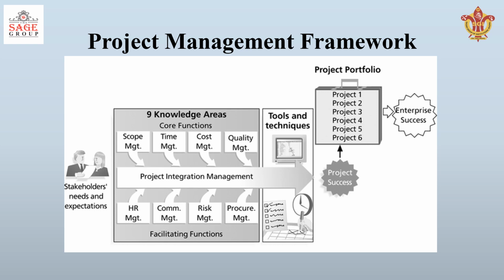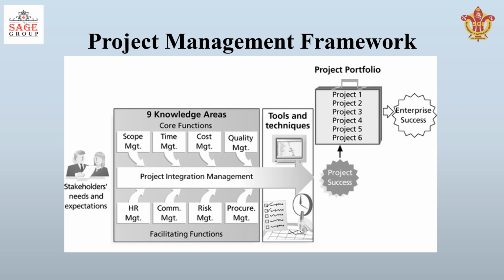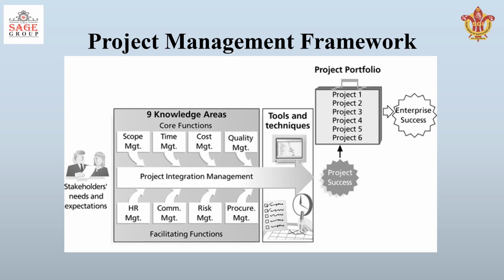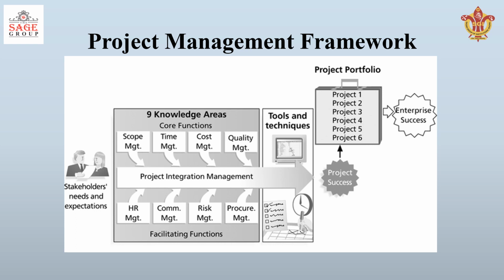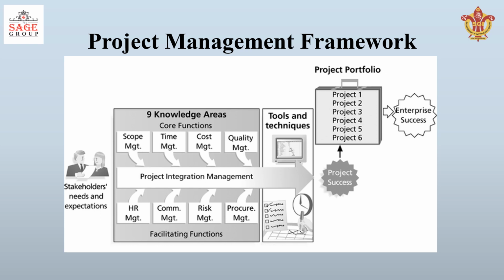Faculty Lecture on Introduction to Project Management (Lecture 2)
By Professor Suchitra Shrivastava